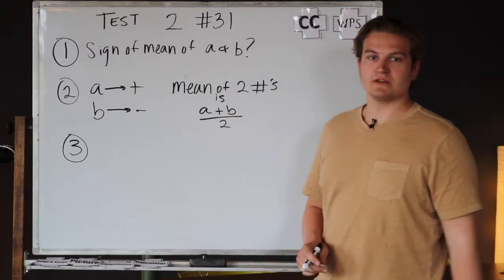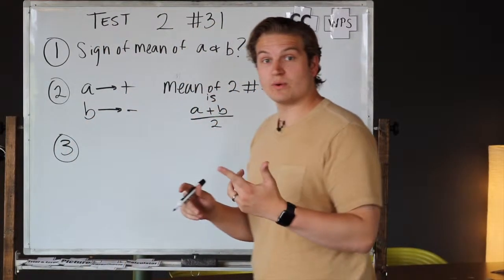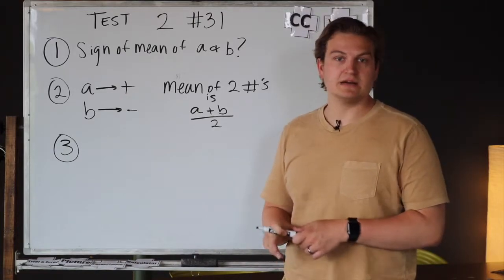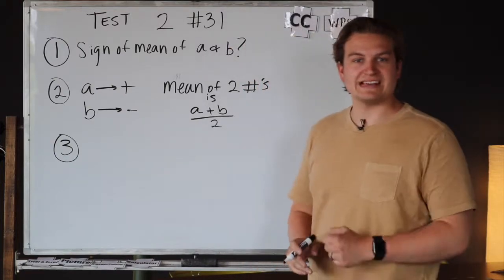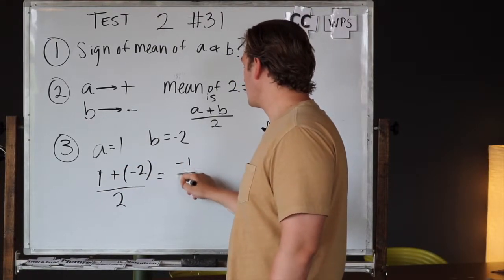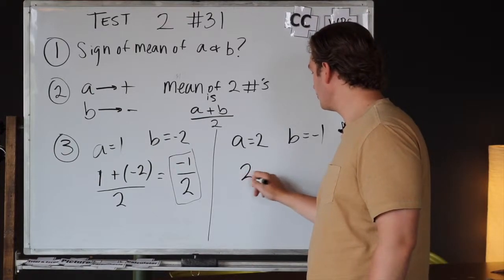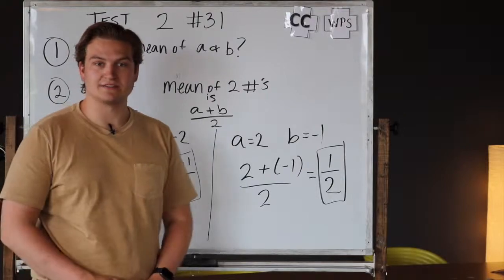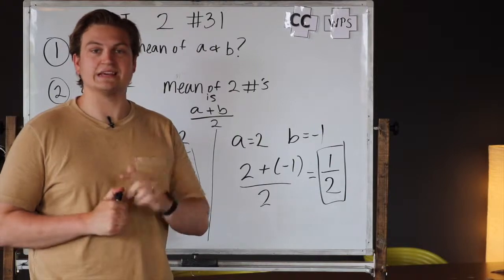TorchPrep Math Test #2 - Question #31